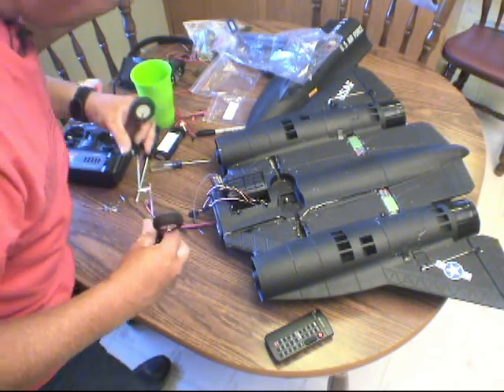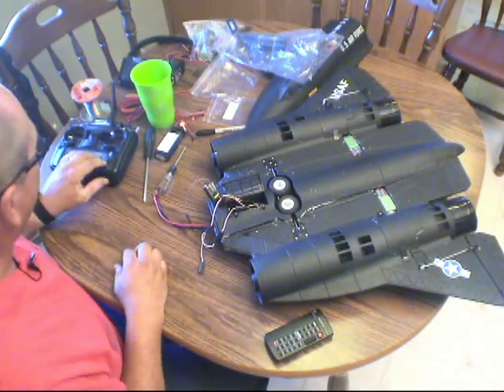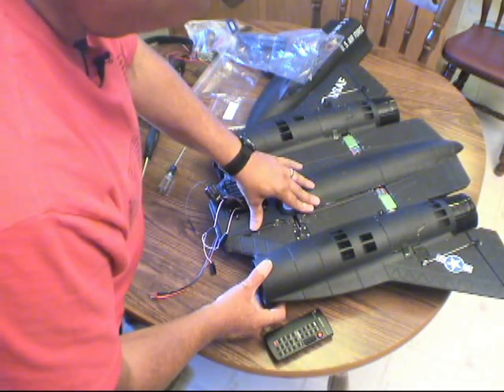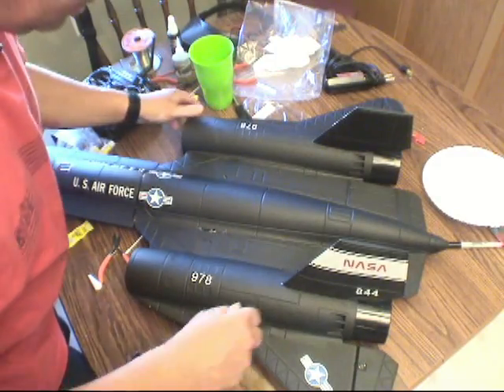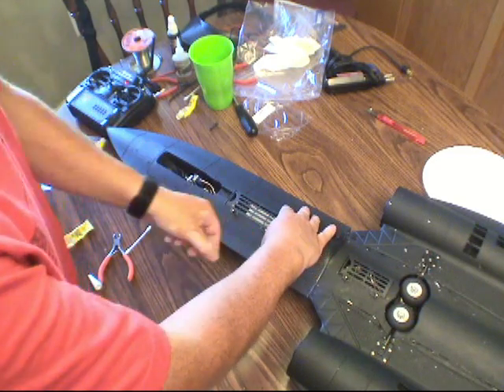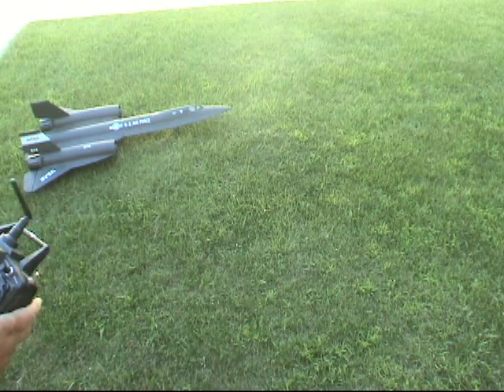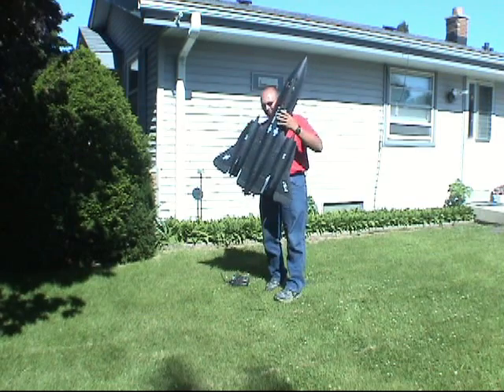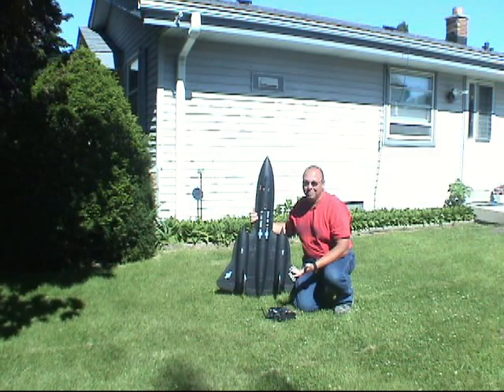Part-4 - SR-71 Black Bird Review of Banana Hobbies model - Finishing up - power test outside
Part-4 - SR-71 Black Bird Review of Banana Hobbies model - Installing the Retracts, gluing, power test outside